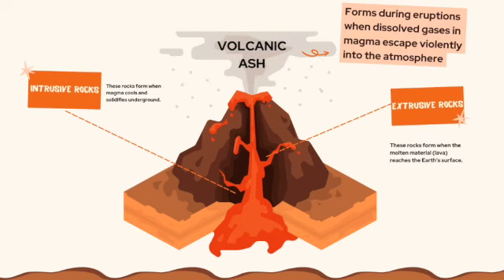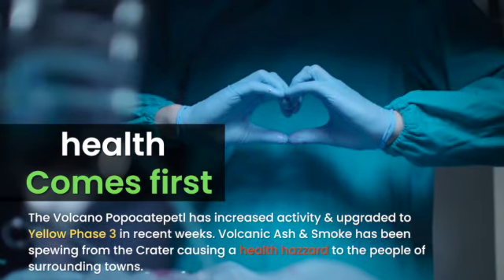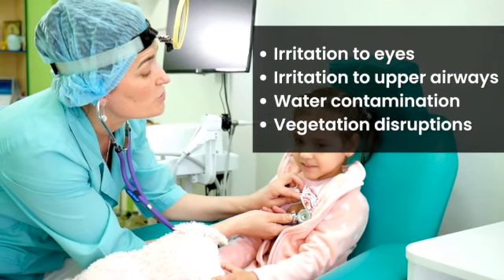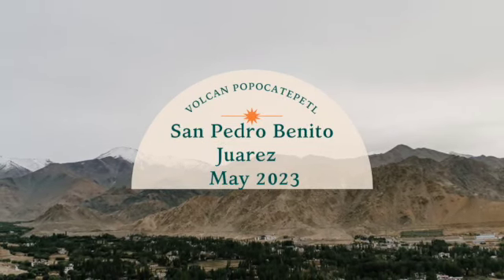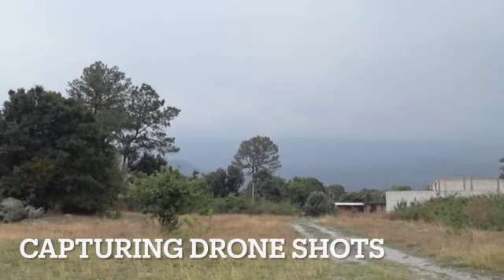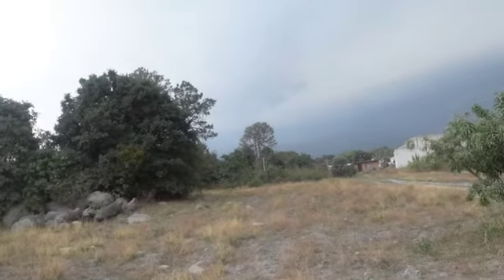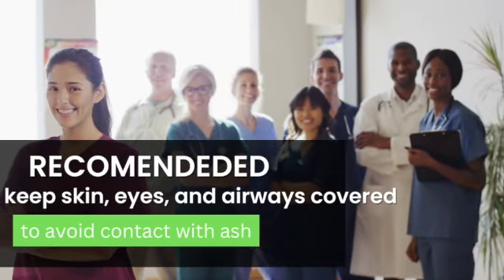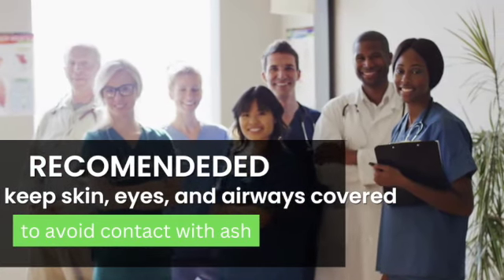Exploring ACTIVE VOLCANO POPO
Exploring ACTIVE VOLCANO Yellow phase 3, from the Town San Pedro Benito Juarez POV